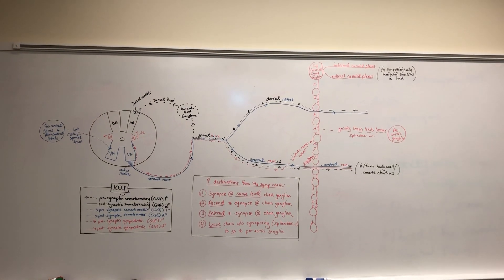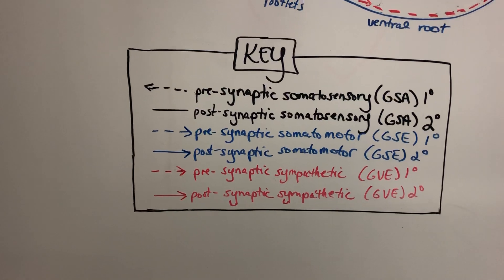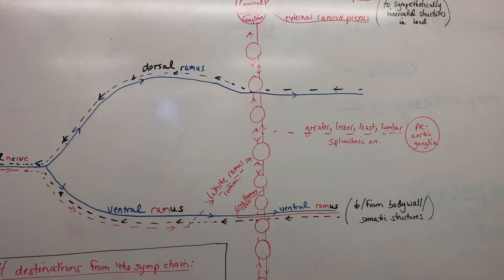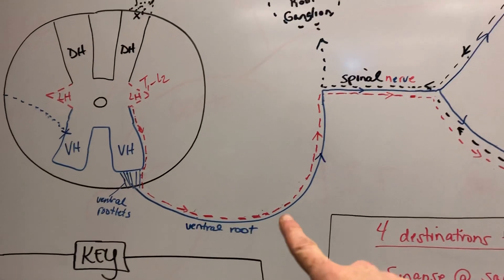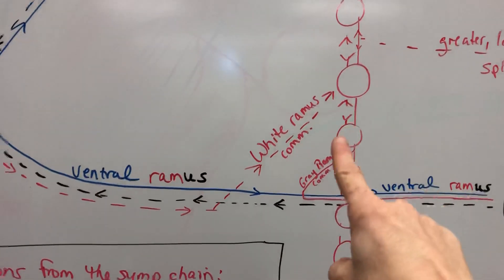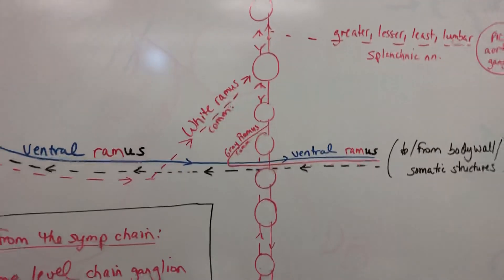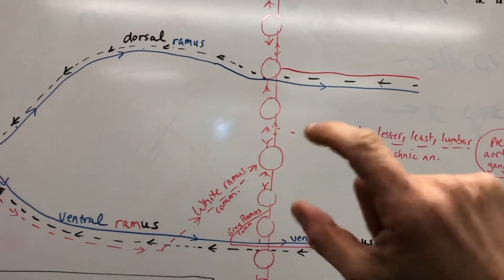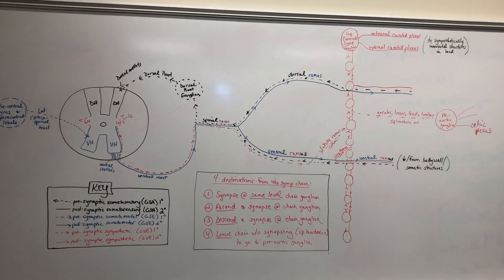DOOLEY NOTED: Spinal Cord and GSA/GSE/GVE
In this video segment of Dooley Noted, I break out simple strategies for remembering the pathways for somatosensory (GSA), somatomotor (GSE), and sympathetic (GVE) drive at the spinal cord level.

As always, its your call.